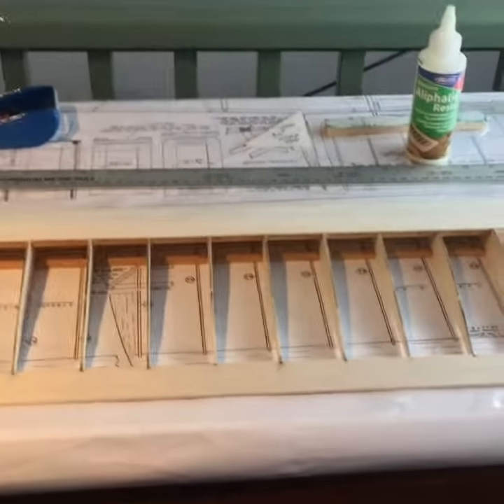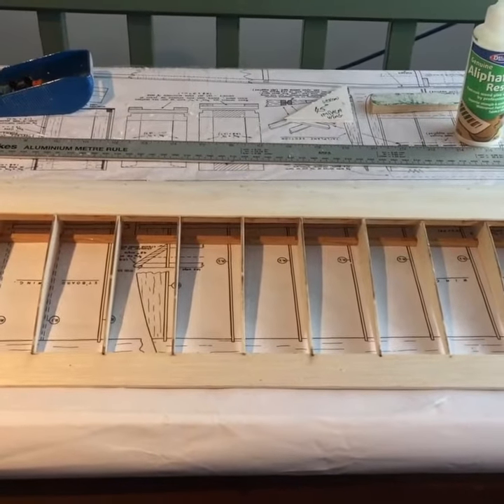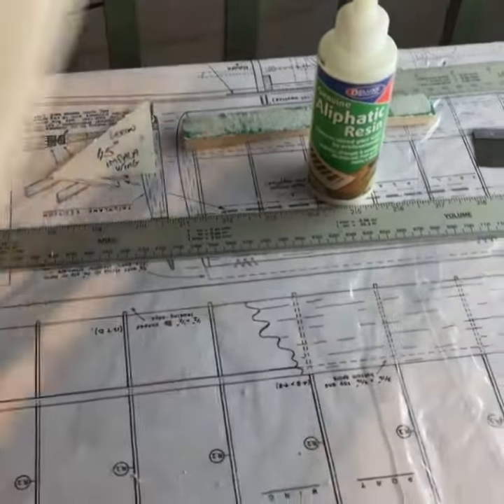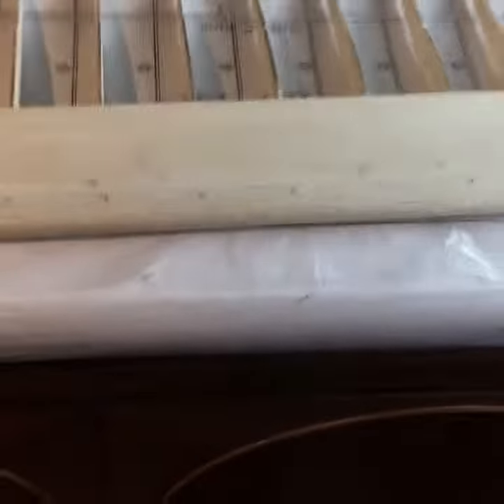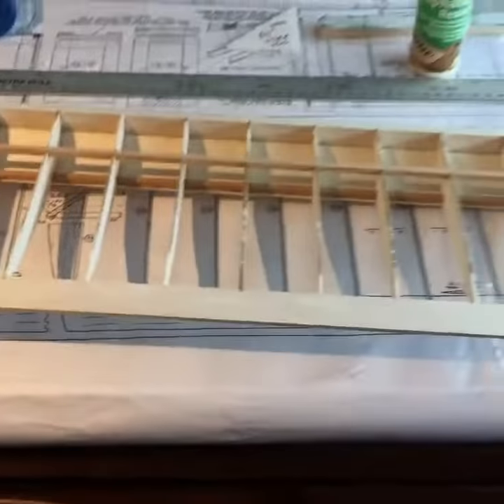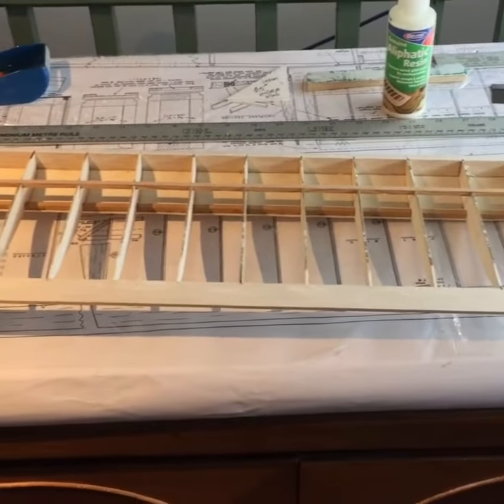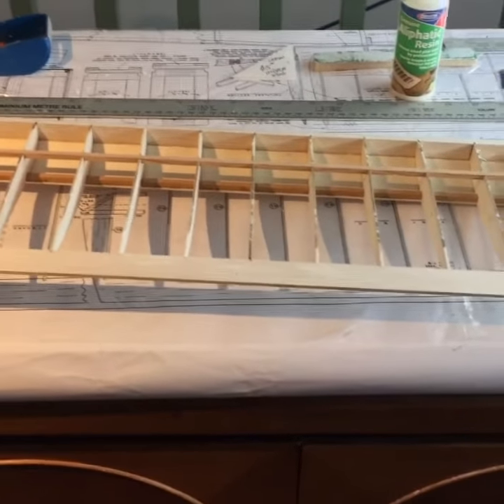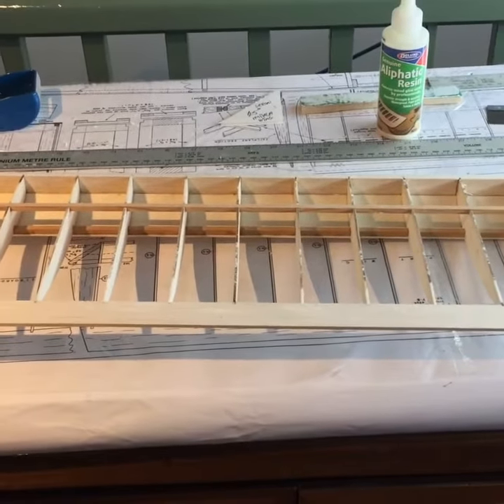veron impala wing build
veron impala build